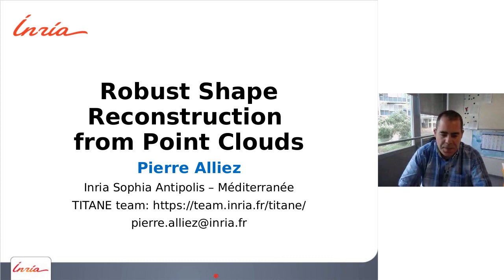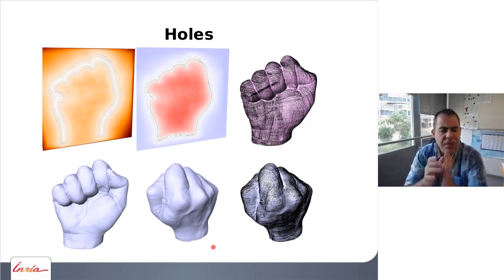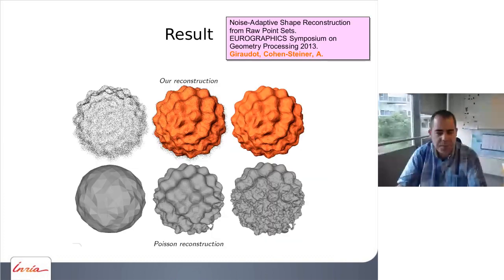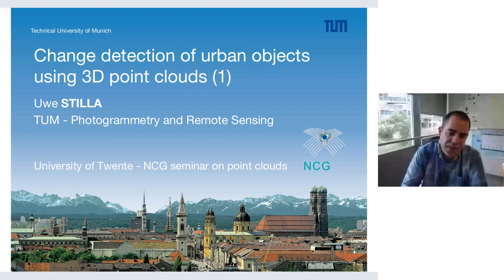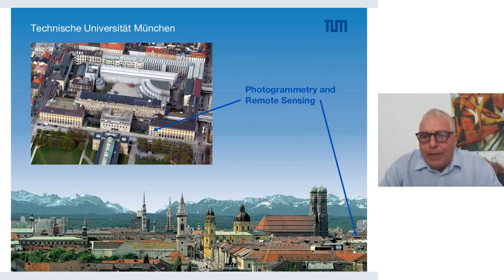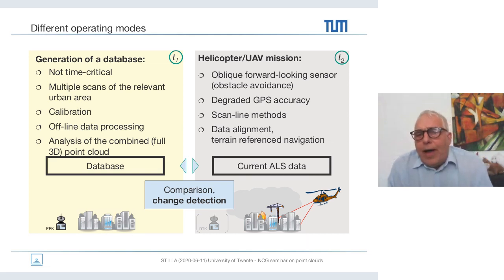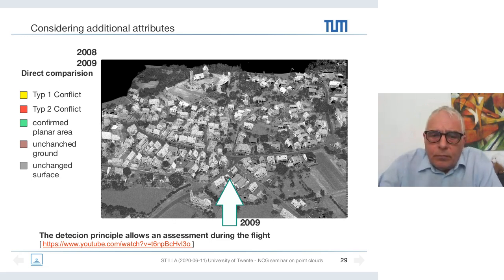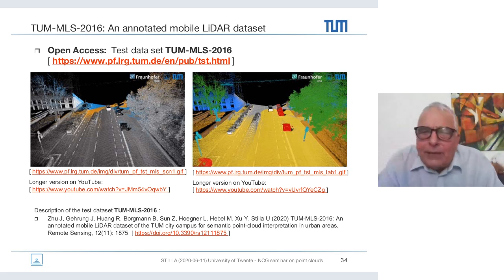NCG PC video3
ON-line NCG point cloud seminar, Thursday 11 June 2020:
    Pierre Alliez (INRIA), Robust shape reconstruction from point clouds
    Uwe Stilla (TUM), Change detection of urban objects using 3D point clouds